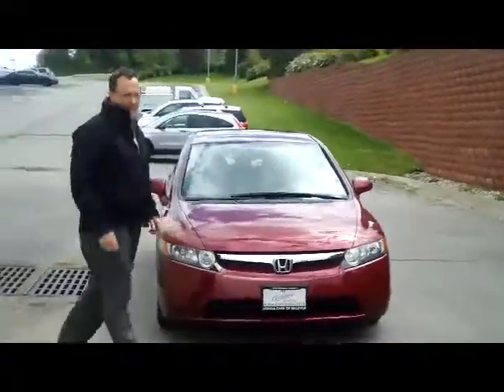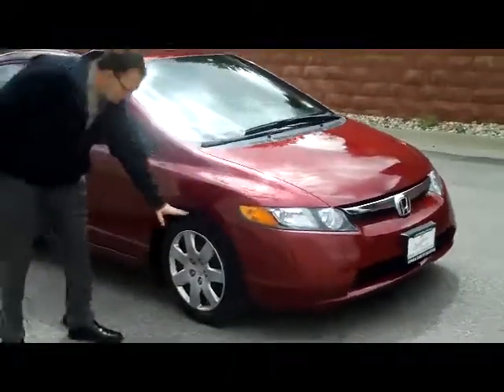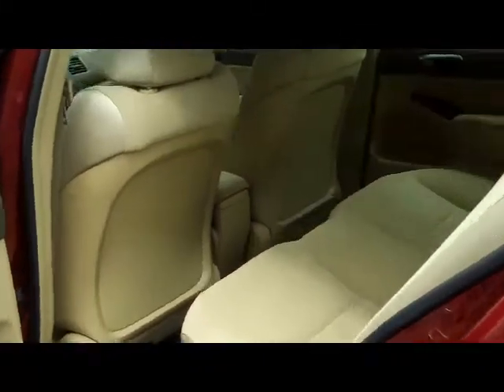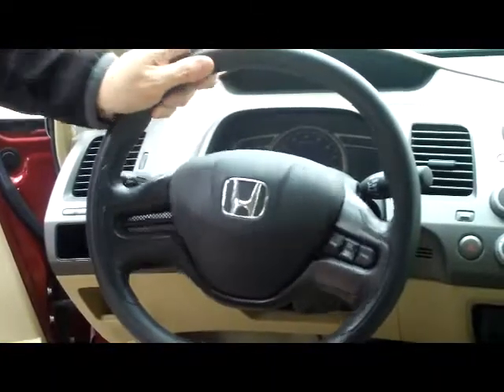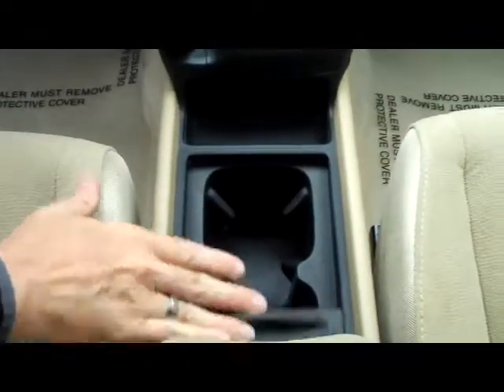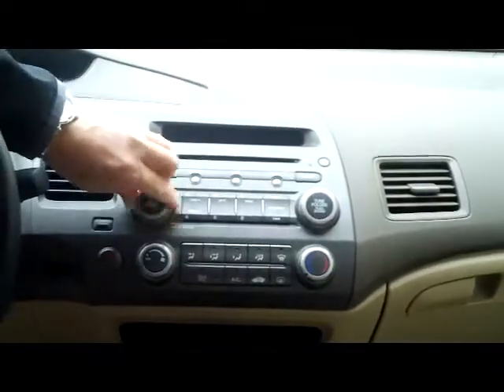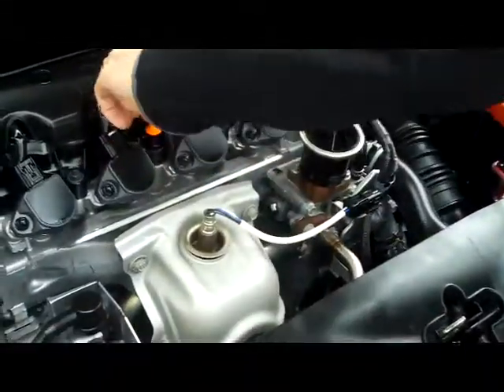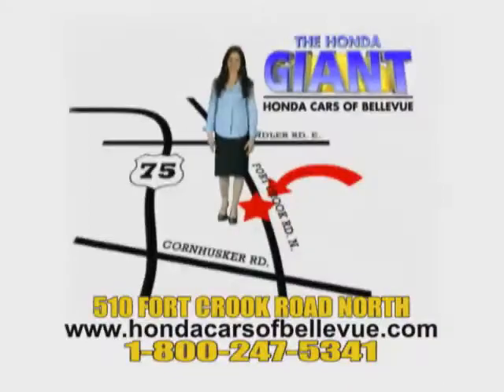2008 Certified Honda Civic LX for sale at Honda Cars of Bellevue...Omaha's Honda GIANT!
Check out this 2008 Certified Honda Civic LX for sale at Honda Cars of Bellevue...Omaha's Honda GIANT! Located near Omaha and Lincoln Nebraska, NE and Council Bluffs Iowa, IA.